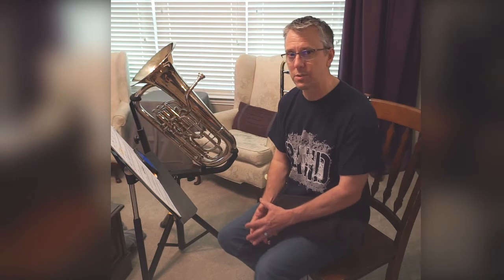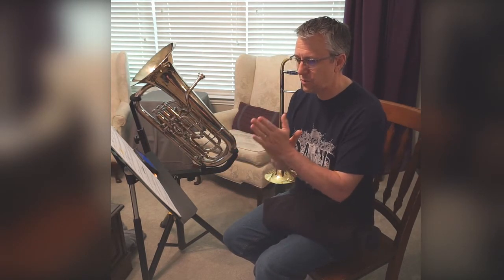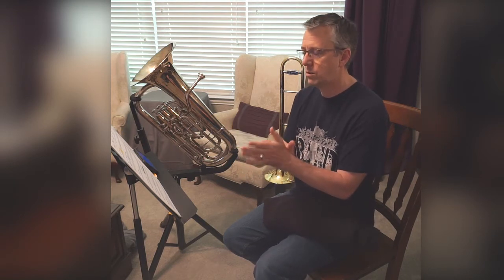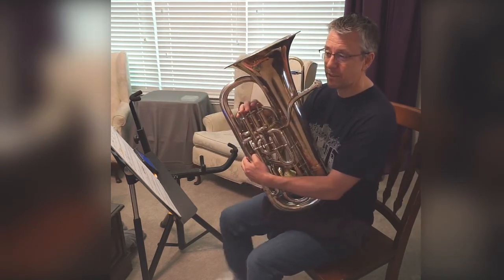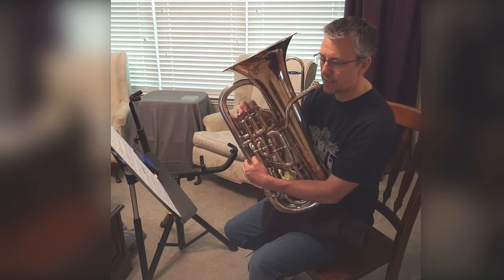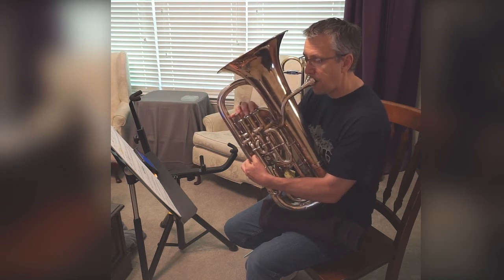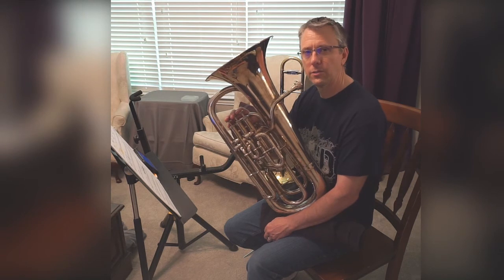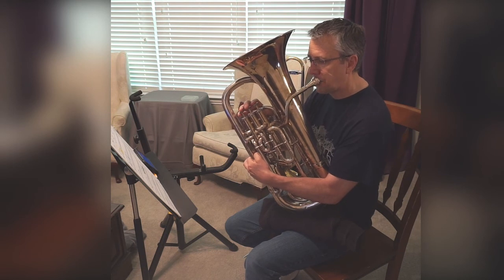Low Brass Line 17 Hot Cross Buns